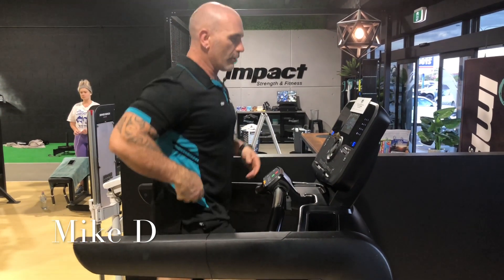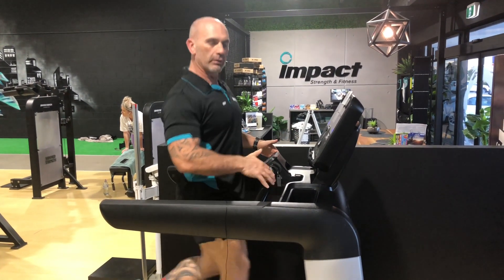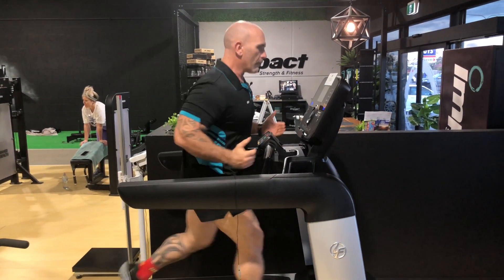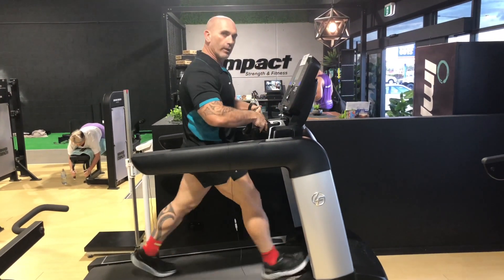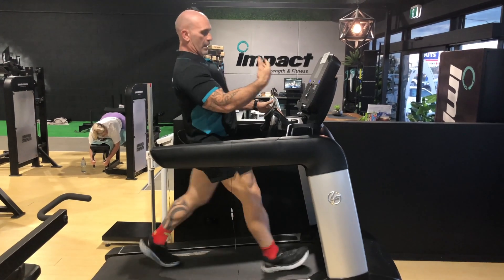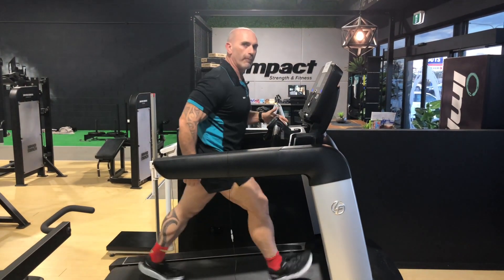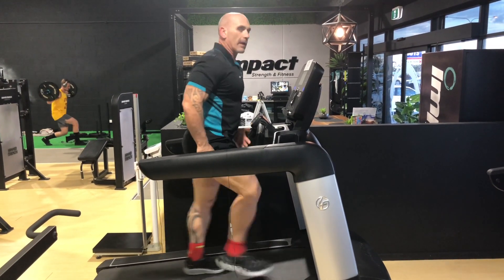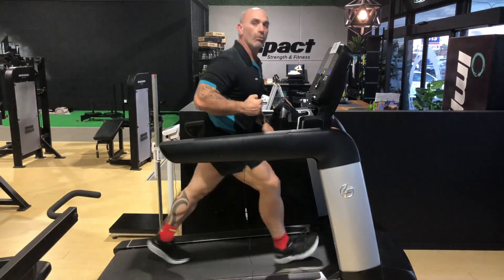Get the most out of treadmill walking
Mike takes you through some great techniques to get the most out of walking on the treadmill and make the most of your time.